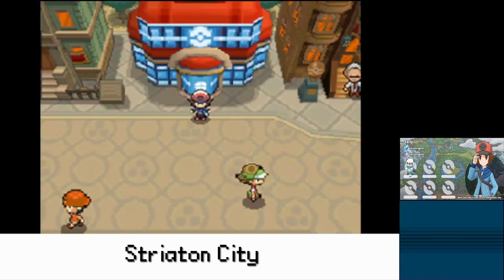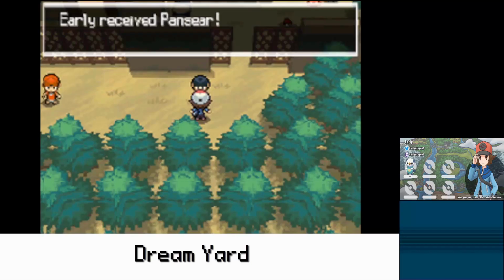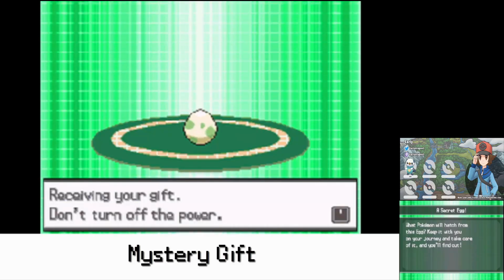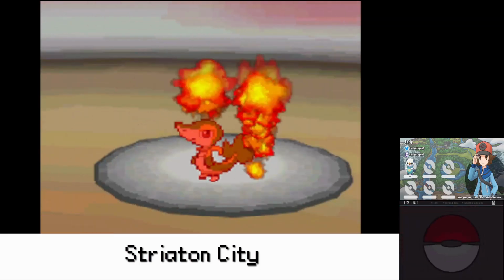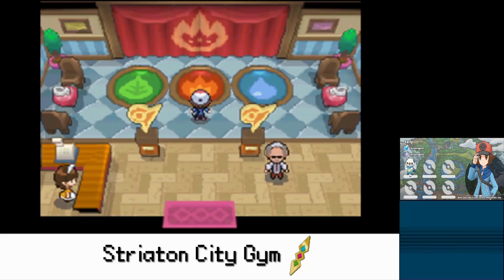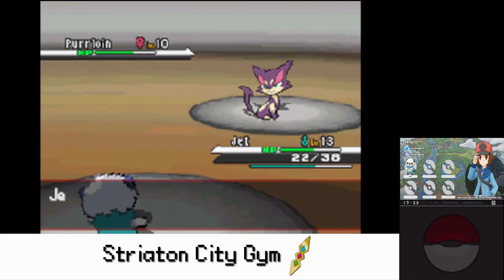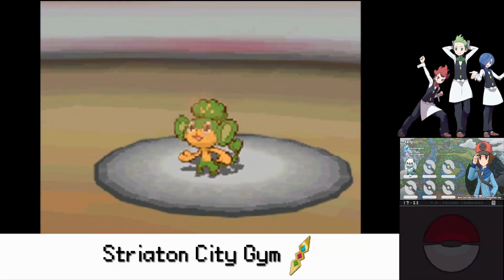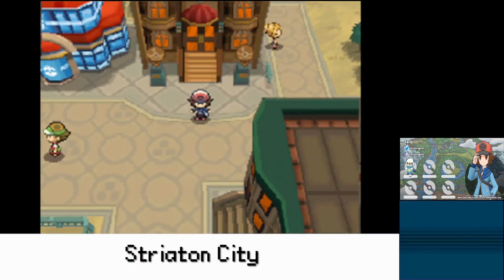Pokemon Black Episode: 3| Getting a Badge and an Egg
We go face the first gym to obtain the first badge